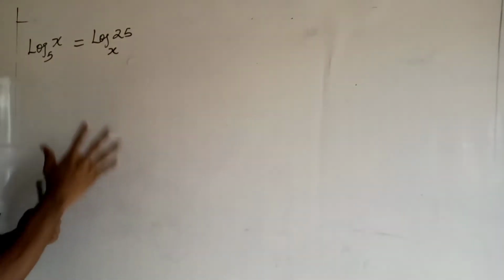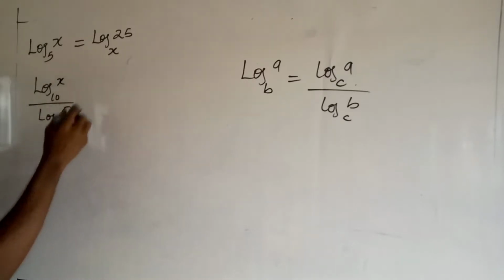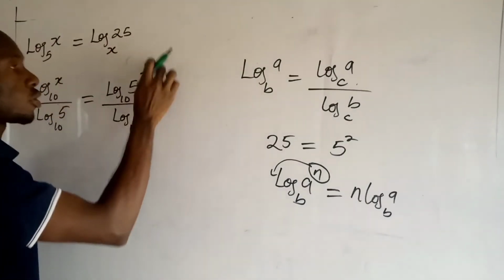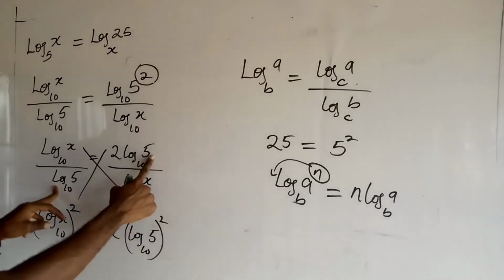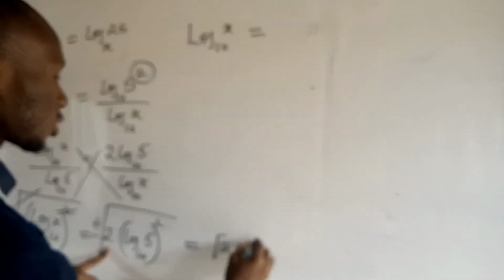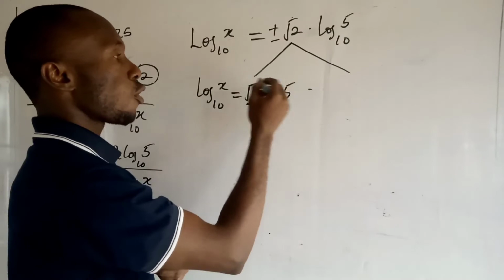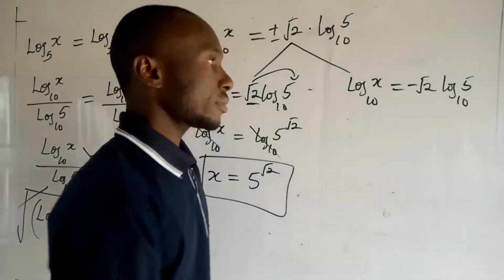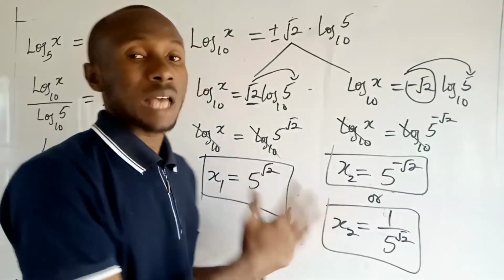Olympiad Math - Logarithmic Equation.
In this video, we solved one of the Olympiad Mathematics question on logarithmic equation using the change of base method, so you want to sit back and watch, if you find values please subscribe and share to other elites.

Prerequisite knowledge:
Algebra, Indices, Logarithm